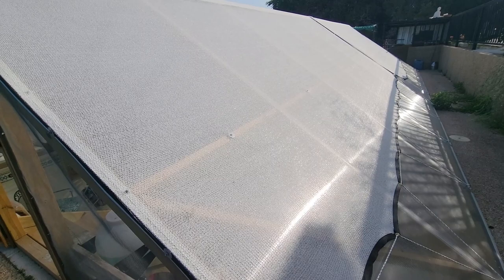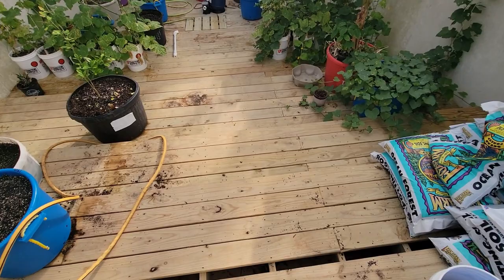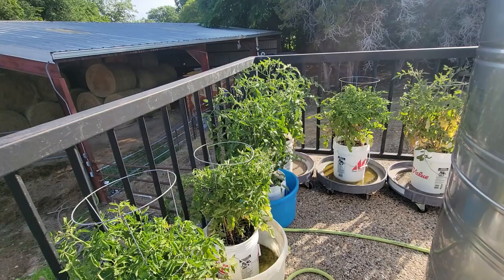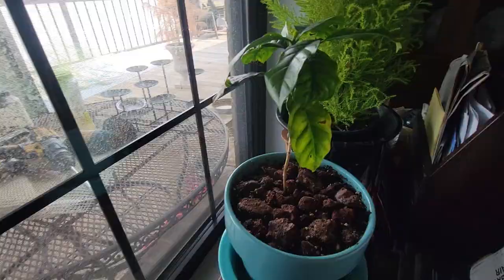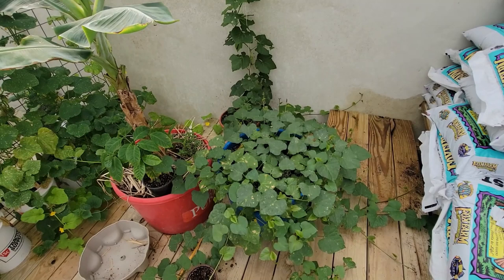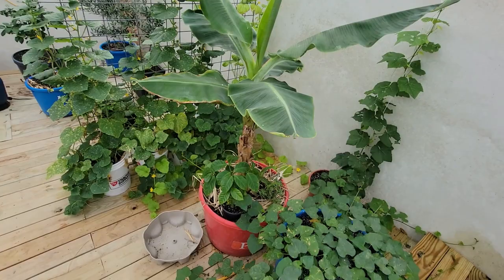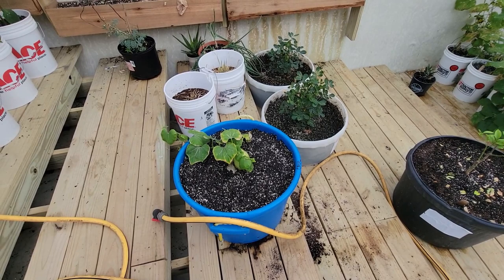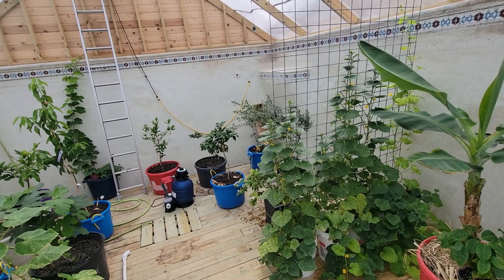Greenhouse from a Pool - 3 month update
90 day update on the greenhouse we converted from a swimming pool. I go over the current cooling strategy and compare greenhouse plants to outside plants.